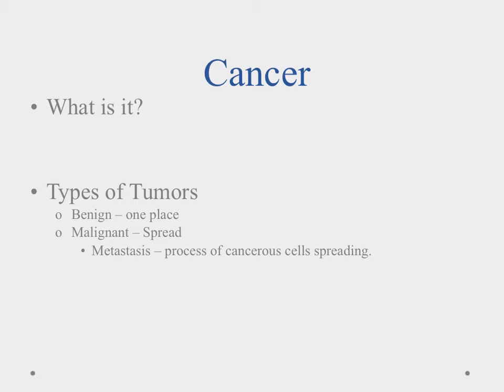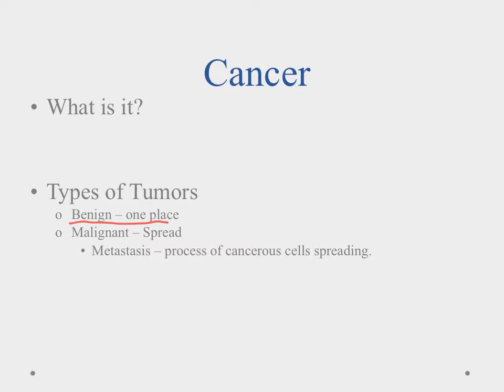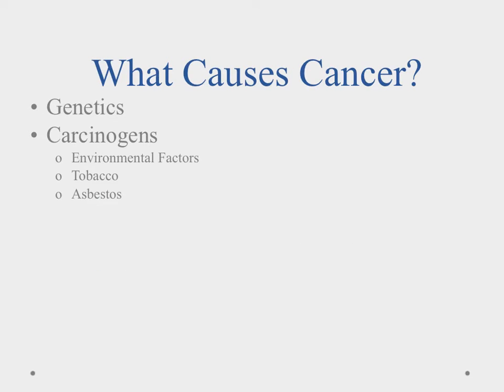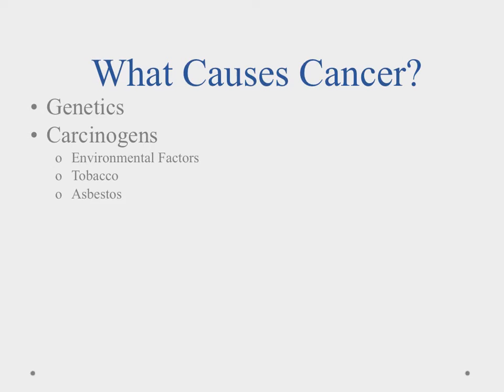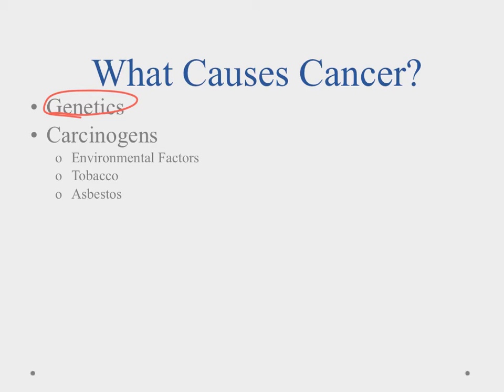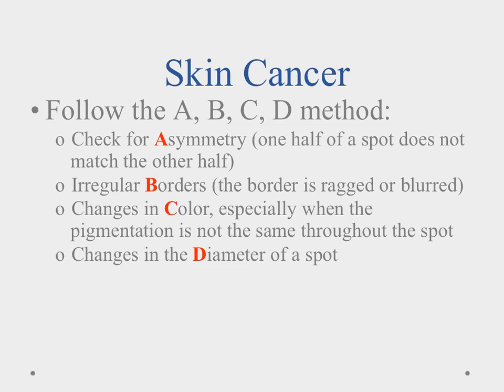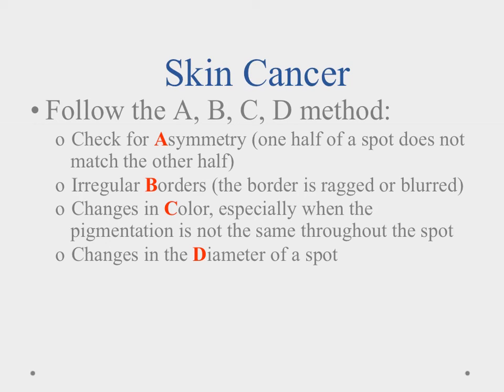Biology A 6.5a Cancer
This is a short introductory video on cancer.